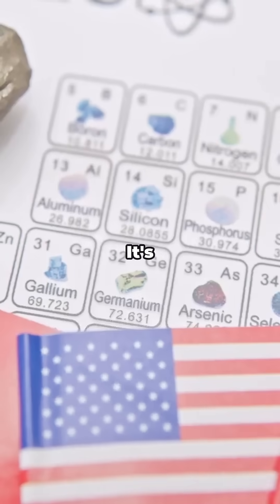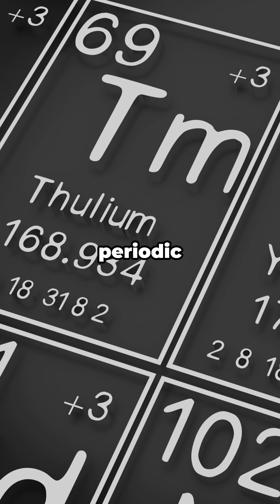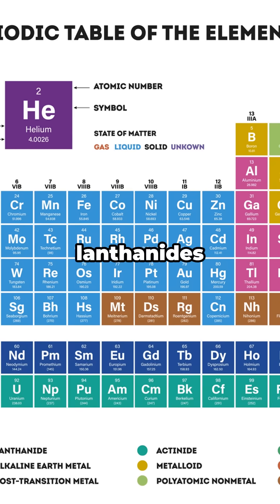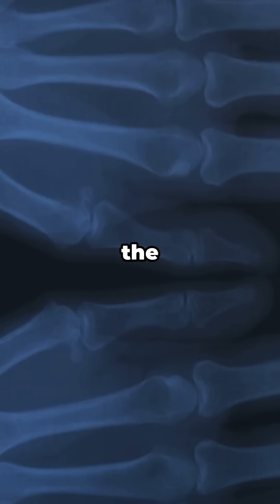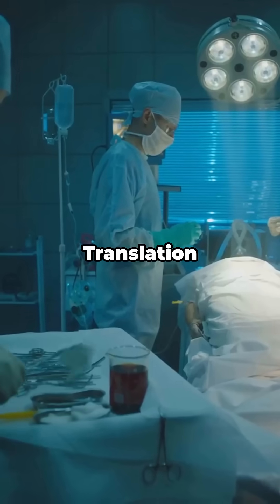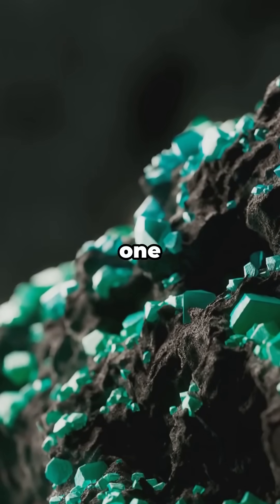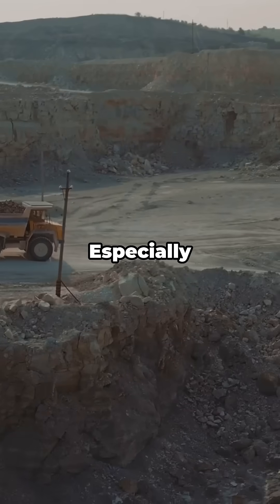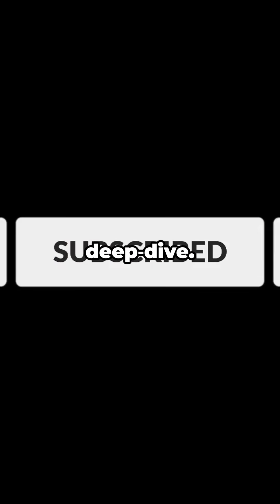This Rare Metal Powers Lasers!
Meet element 69 - Thulium! This silvery rare earth metal is the LEAST abundant lanthanide on Earth.
💎 Fun facts:

Discovered in 1879 by Per Teodor Cleve
Used in portable X-ray devices
Glows blue under UV light
Named after Thule (ancient name for Scandinavia)

Despite being "rare," it's still more common than gold!